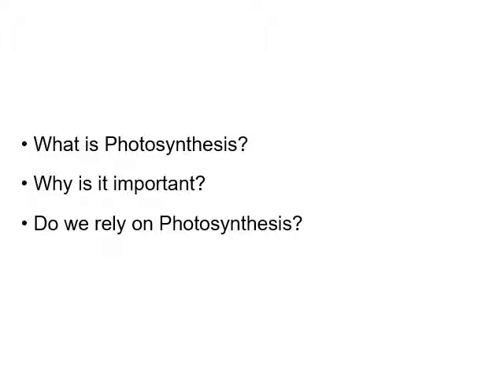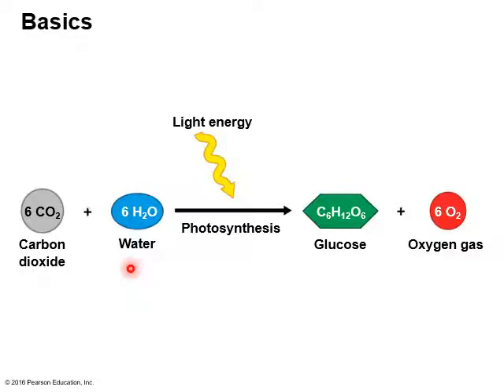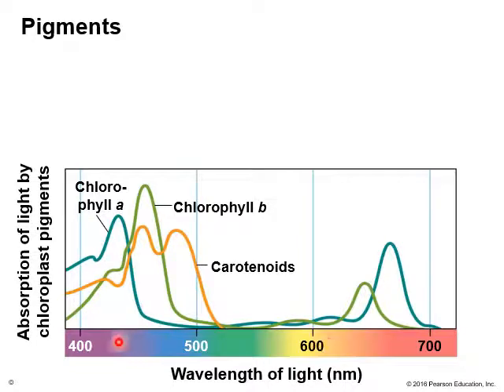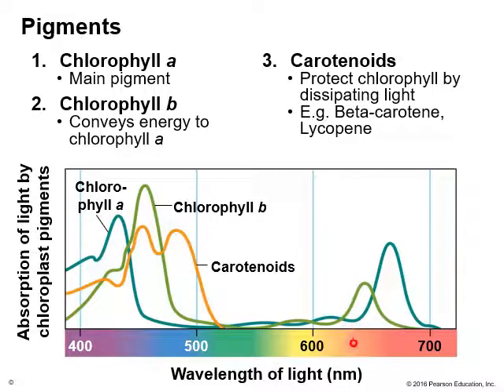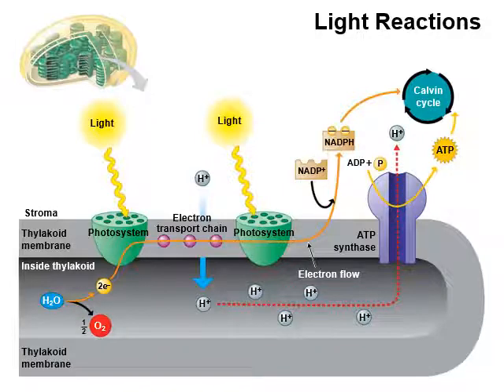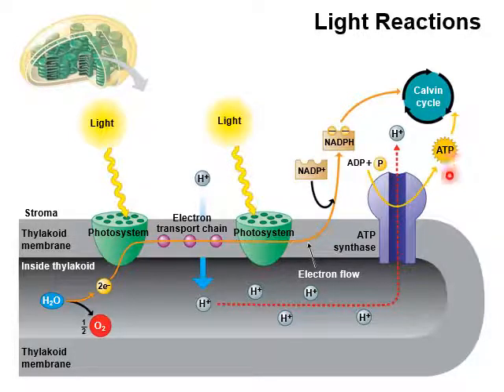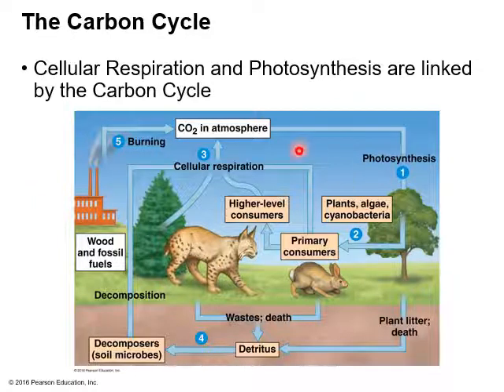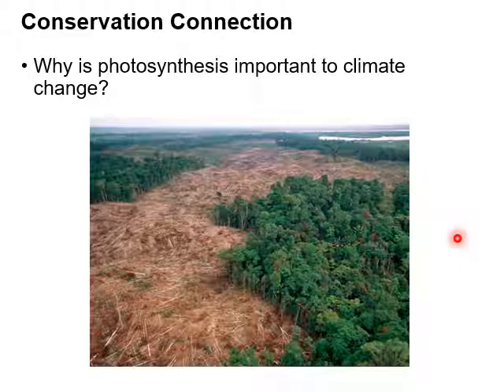General Biology Ch7 Lecture